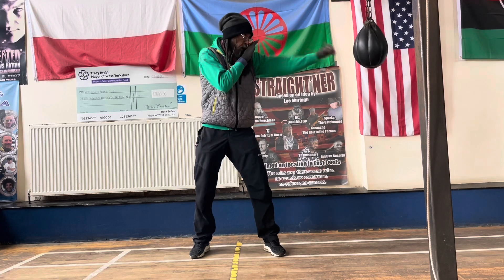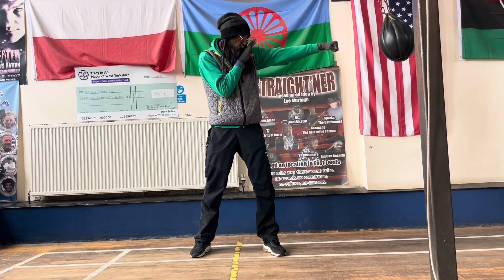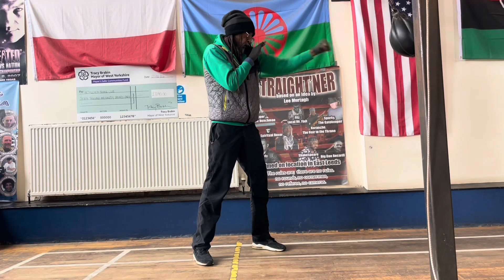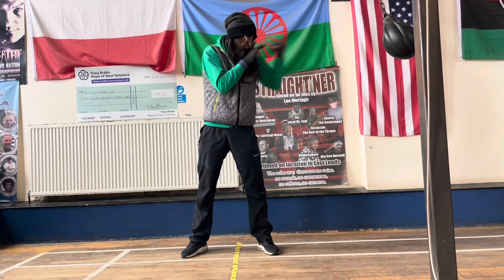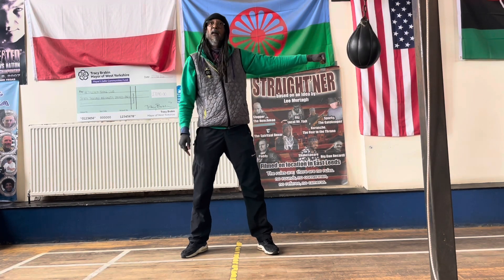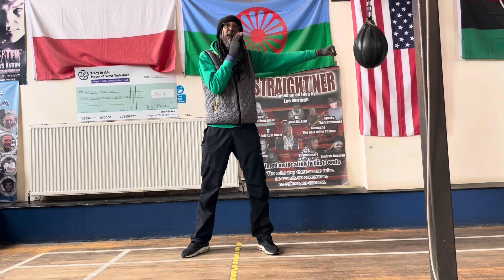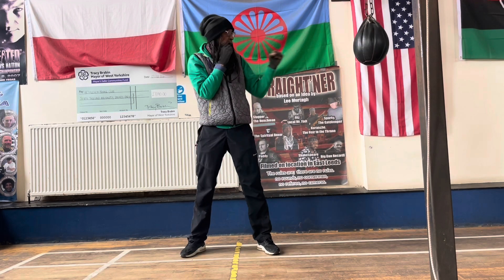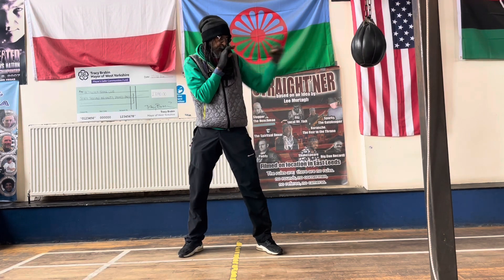Boxing Learn How to jab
Learning the how to jab and the variety of options make sure the elbow locks out and it’s straight plus full extension of the right hand